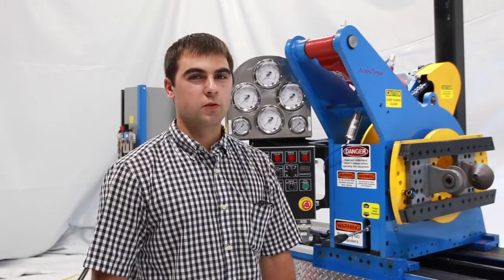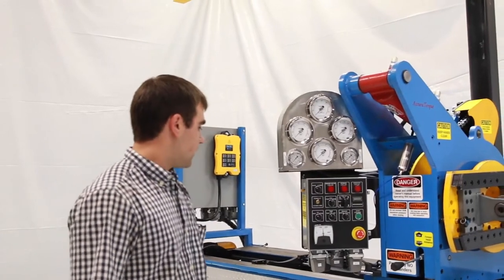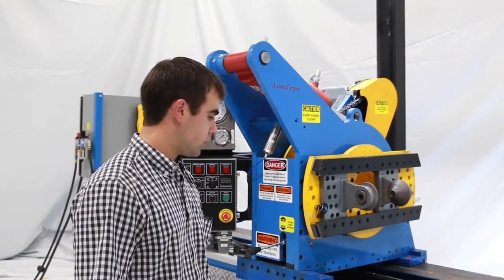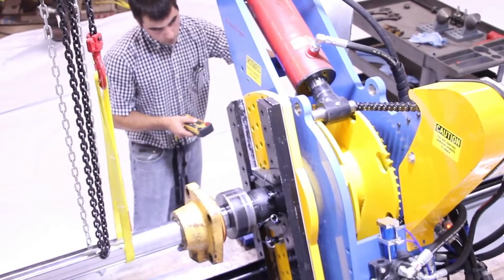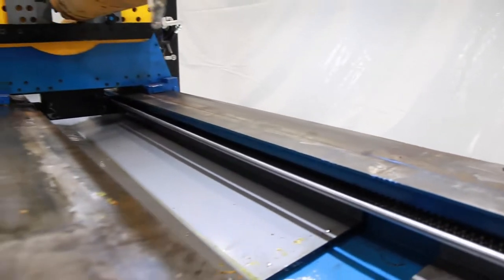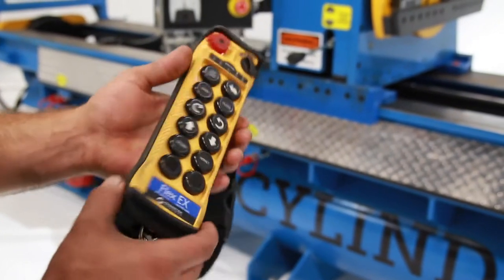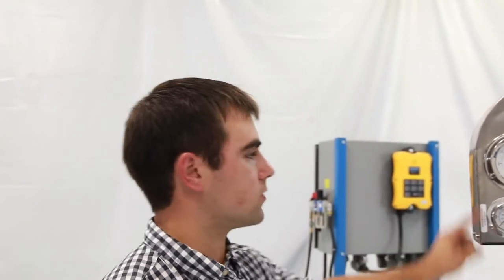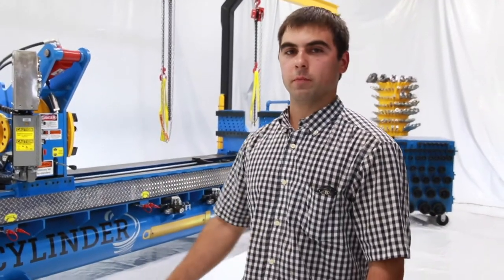Cylinder Cyclone Features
Your professional option for a cylinder disassembly and repair bench.  Do you need to repair large hydraulic cylinders; take them apart, repair them and torque them up again? Are you looking for a machine that is powerful enough to do the job? Do you want to handle large cylinders safely and know you torqued them up to manufacturer's specs? Do you want to work without doing damage to the nuts and threads in the work? Do you want the quality of a machine built of top-of-the-line components? Consider the Cylinder Cyclone; engineered and built by hydraulic specialists and with machine shop precision.